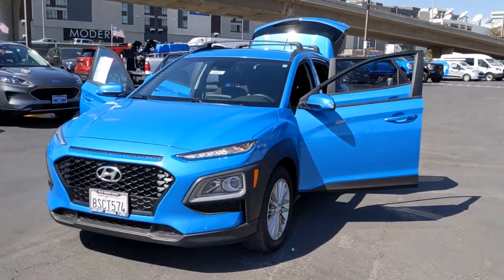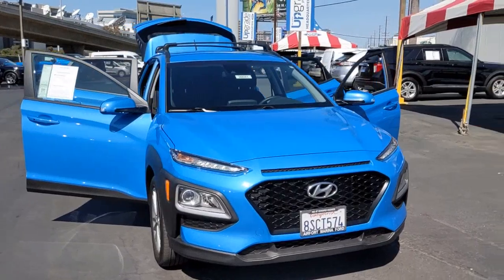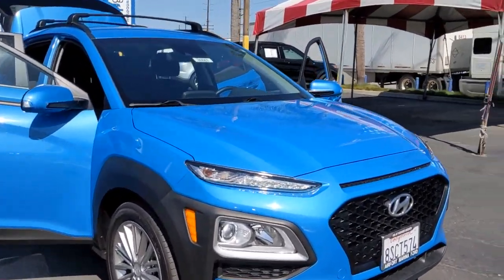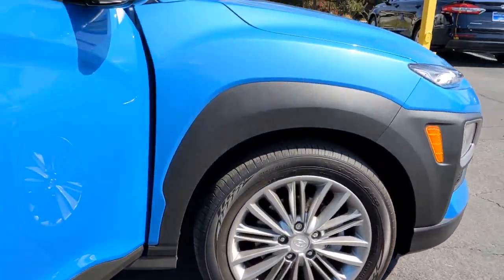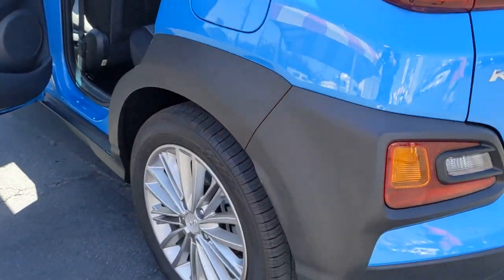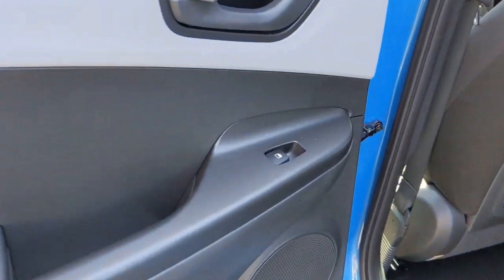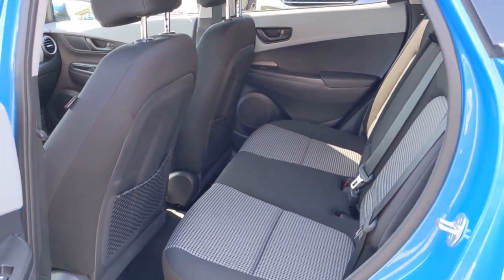2020 Hyundai Kona Los Angeles, Carson, Torrance, Culver City, Inglewood, CA 36681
Surf Blue Used 2020 Hyundai Kona available in Los Angeles, California at Airport Marina Ford. Servicing the Carson, Torrance, Culver City, Inglewood, CA area.

Airport Marina Ford
5880 Centinela Ave

Certified. 2020 Hyundai Kona SEL Clean CARFAX. CARFAX One-Owner. 3.510 Axle Ratio 4-Wheel Disc Brakes 6 Speakers ABS brakes Air Conditioning Alloy wheels AM/FM radio: SiriusXM Apple CarPlay & Android Auto Brake assist Bumpers: body-color Cargo Net Carpeted Floor Mats Cloth Seat Trim Delay-off headlights Driver door bin Driver vanity mirror Dual front impact airbags Dual front side impact airbags Electronic Stability Control Exterior Parking Camera Rear Front anti-roll bar Front Bucket Seats Front Center Armrest Front reading lights Front wheel independent suspension Fully automatic headlights Heated door mirrors Heated Front Bucket Seats Heated front seats Illuminated entry Leather Shift Knob Leather steering wheel Low tire pressure warning Occupant sensing airbag Option Group 01 Outside temperature display Overhead airbag Overhead console Panic alarm Passenger door bin Passenger vanity mirror Power door mirrors Power steering Power windows Radio: AM/FM/MP3/HD Radio/SiriusXM Audio System Rear Bumper Applique Rear seat center armrest Rear window defroster Rear window wiper Remote keyless entry Reversible Cargo Tray Roof rack: rails only Security system Speed control Speed-sensing steering Split folding rear seat Spoiler Steering wheel mounted audio controls Tachometer Telescoping steering wheel Tilt steering wheel Traction control Trip computer Turn signal indicator mirrors Variably intermittent wipers Wheel Locks Wheels: 17 x 7.0J Alloy. 27/33 City/Highway MPGbrCertification Program Details: Ford Blue Advantage: Blue Certifiedbr* 139 Point Inspectionbr* Transferable Warrantybr* Vehicle Historybr* Warranty Deductible: $100br* Roadside Assistancebr* Limited Warranty: 3 Month/4000 Mile (whichever comes first) after new car warranty expires or from certified purchase datebr* and 11000 FordPass Rewards Points to use toward first maintenance visitbrbrAwards:br * 2020 KBB.com Best Buy Awards * 2020 KBB.com 10 Coolest New Cars Under $20000brbrAirport Marina Ford! Excellent Selection of Used Vehicles Financing Options Serving Manhattan Beach Westchester Mar Vista Pacific Palisades Santa Monica Playa del Rey Beverly Hills Inglewood Malibu Venice Culver City Brentwood Westwood West Hollywood Bel Air Ladera Heights Orange County and El Segundo but all over Southern California and LA. All Prices exclude taxes registration cost and any finance charges.